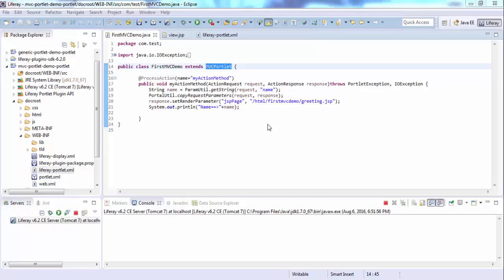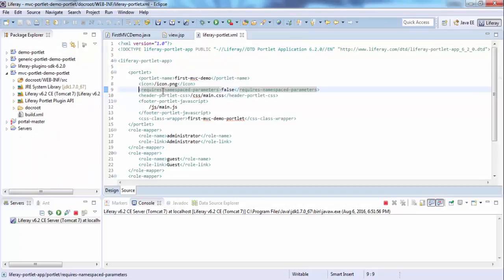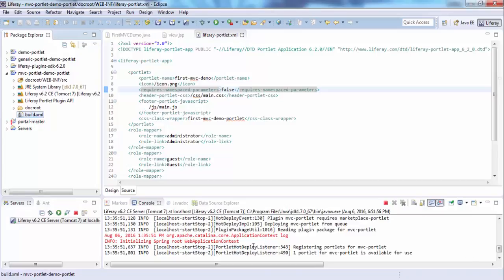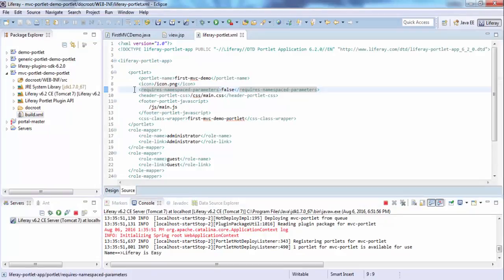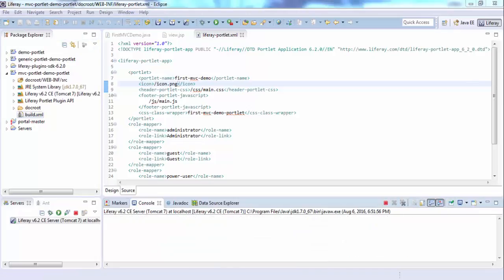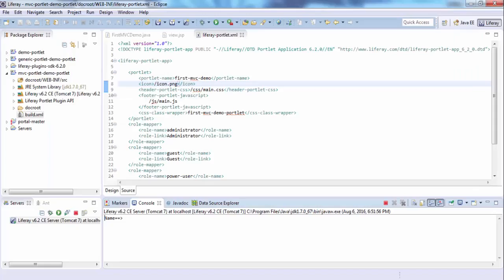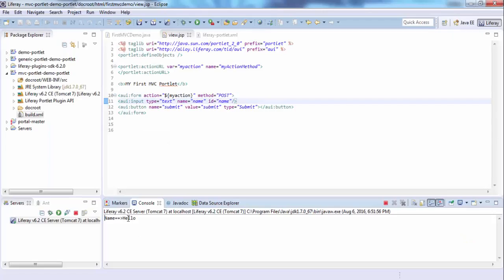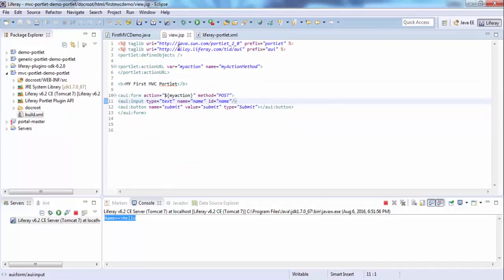Liferay Tutorial 08 :- Portlet Name Space Parameter in Liferay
In this tutorial we will discuss about Portlet Name Space Parameter in Liferay. We have 3 ways to handle this:-

1)Provide required name space parameter to false.
2)Use portlet:namespace tag.
3)Use AUI tags